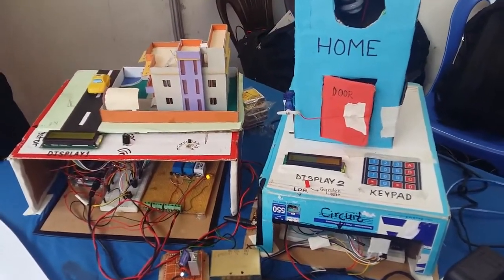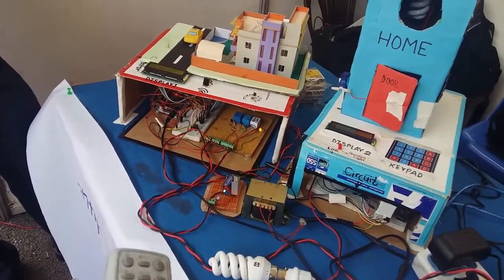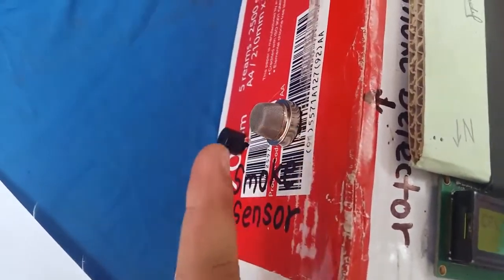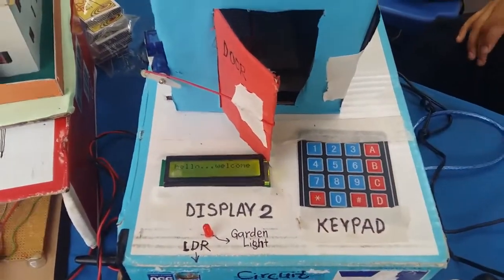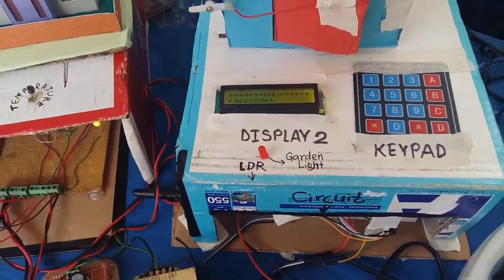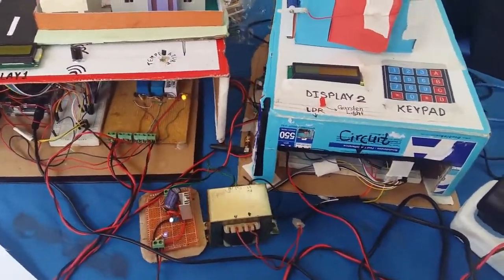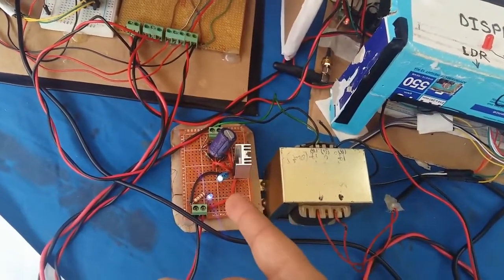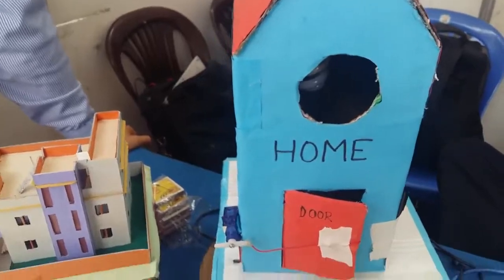Home Automation System using Arduino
Home automation is the introduction of computerized or automatic control of all the electrical and electronic elements of a building. It consists of switches and sensors connected to a central hub, often called as a gateway, which is an Arduino microcontroller in this case. In this todays ever growing world, where people are busy most of the time, the manual control systems at home fail to meet the demands. This is where home automation systems come to play.  This project applies the similar centralization technique in remotely controlling the home appliances. The door security system prevents any strangers from entering the house without the owner’s permission, which is related using a password mechanism. The GSM module used in this project can provide SMS feedback to the user and also enable the user to control the household appliances, without the need of the user to be present inside the house. The growing use of computing devices such as laptop, mobiles, desktops, etc. show that the users nowadays prefer.